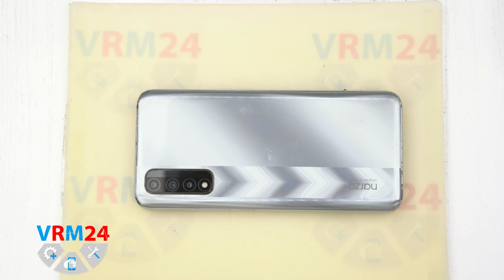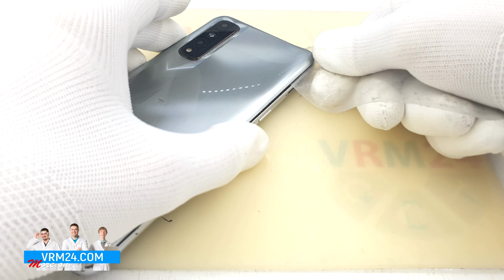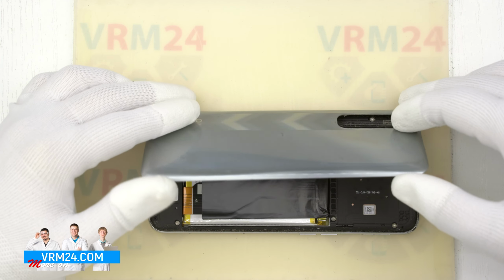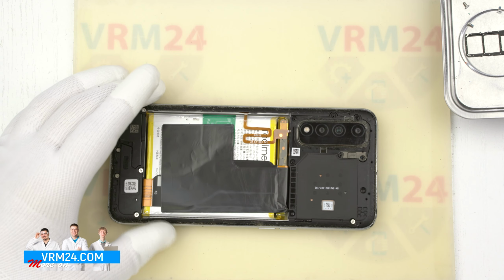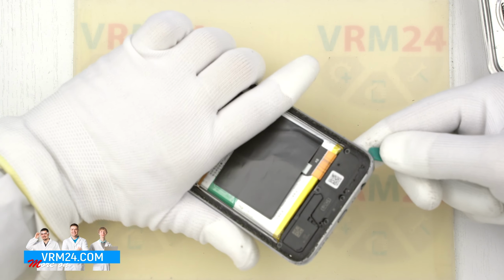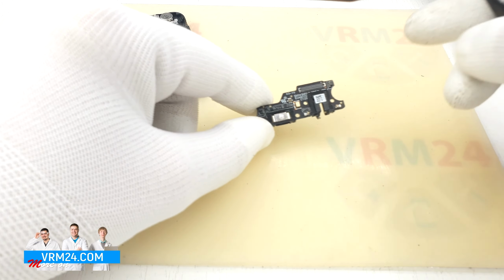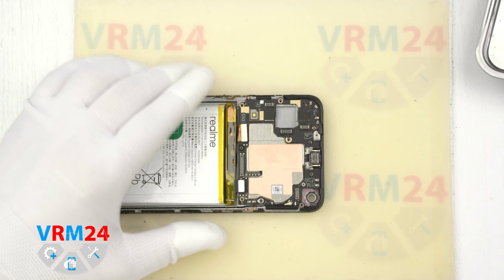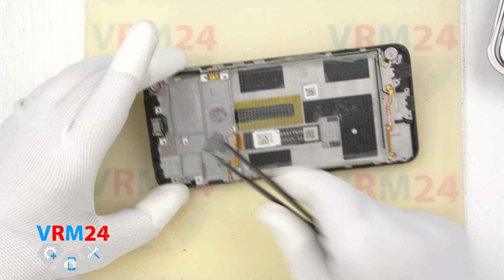Realme Narzo 30 📱 Teardown Take apart Tutorial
Instructions with a detailed description and additional materials on our website, follow the

If you have additional questions, you can ask our specialists, who will try to answer them in as much detail as possible.

Our manual is suitable for all Realme Narzo 30 models - released for the markets of different countries.

The VRM24.COM channel is dedicated to disassembling and repairing phones, tablets, smartwatches, and other mobile devices.
We provide an opinion on this channel, look inside the top brand devices, and reply to frequently asked questions. So, start in now - watch this video and ask a question. You are welcome here!

Also, check the VRM24.COM website, where you will find repair instructions, pictures of motherboards, sub-boards, and electronic components

Warning
This content is intended to be used for informational and entertainment purposes only.
We do not encourage you to use this video or this content as a direction! Your actions are your responsibility! Be careful!
Following these directions in this video will void your warranty. You are performing this repair at your own risk.

Chapters:

0:00 Introduction
0:23 Tools
0:47 Remove the cards tray
1:07 Heating the back cover
2:03 Open the back cover
7:35 Unscrew the screws
9:19 Remove the cameras cover
10:28 Unscrew the screws
11:17 Detach the middle cover
12:40 Disconnect the battery connector
13:20 Unscrew the screws
13:45 Disconnect the loudspeaker
14:31 Detach sub-board
15:50 Detach the cameras
17:27 Unscrew one screw
18:00 Remove the motherboard
19:00 Detach the battery
20:24 In the display frame remains:
21:05 Parts
21:17 Thank you for watching